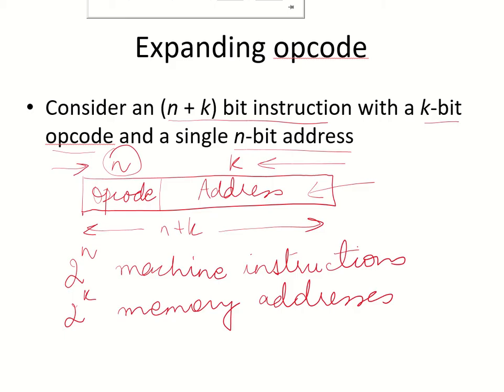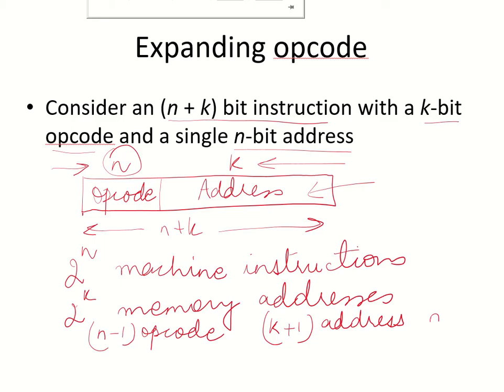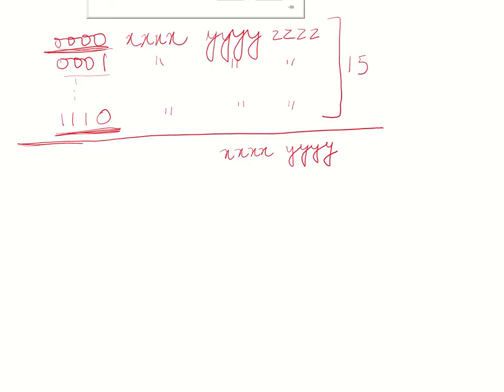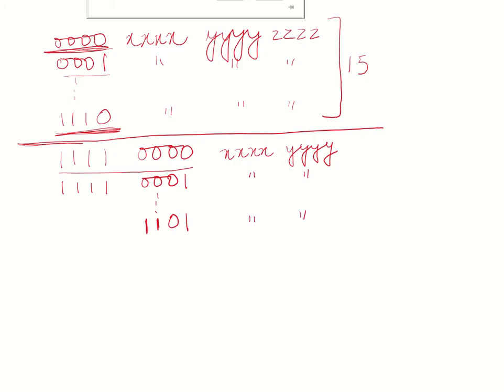CO23 - ISA - Expanding opcodes